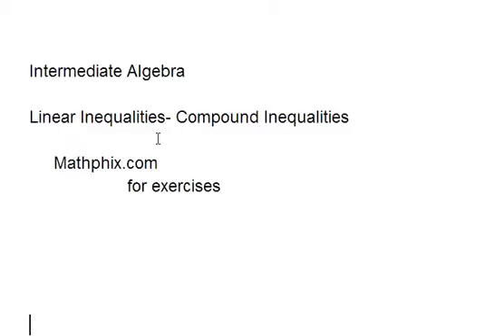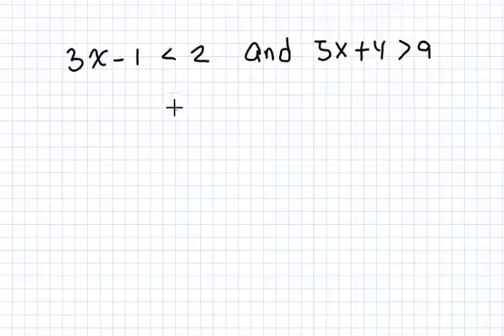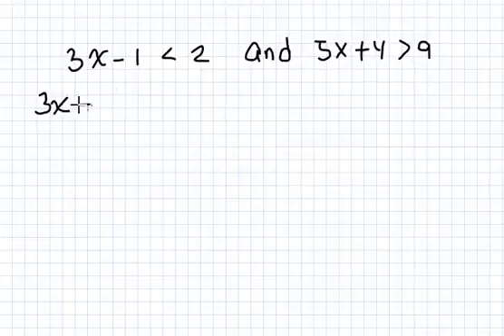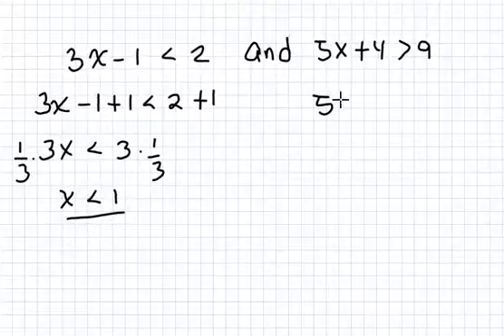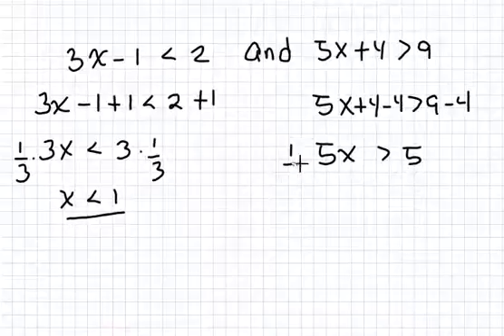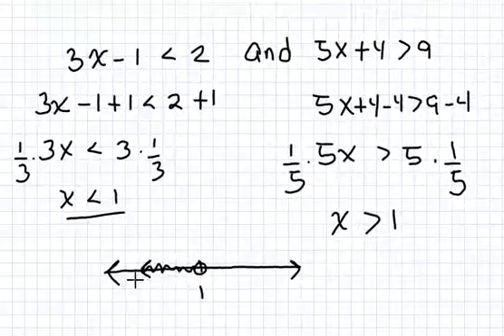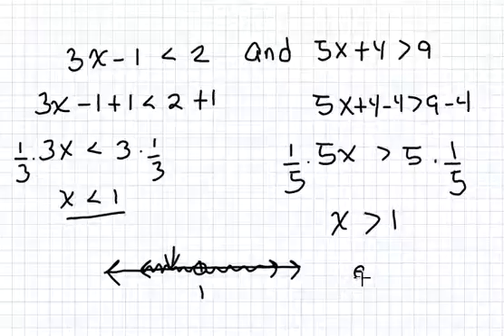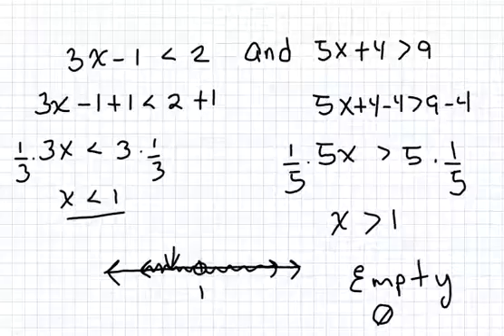Screencast by mathphix from Screenr.com